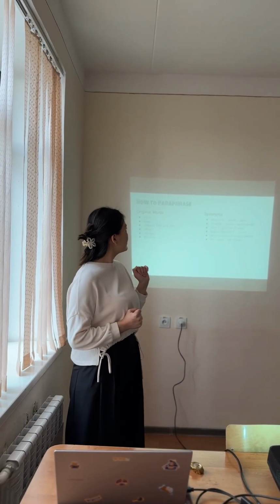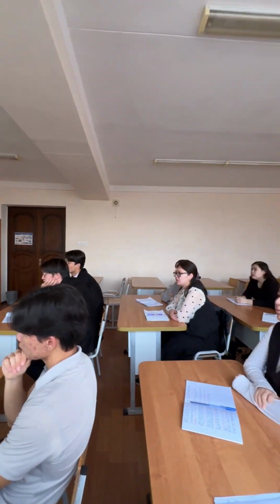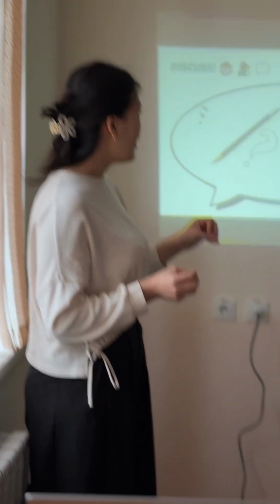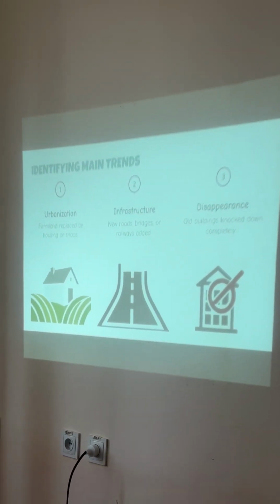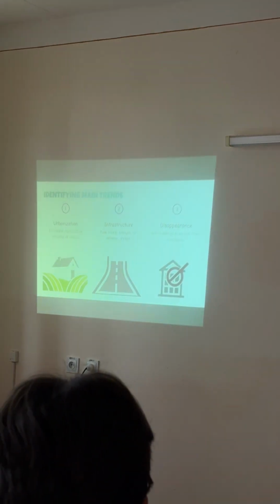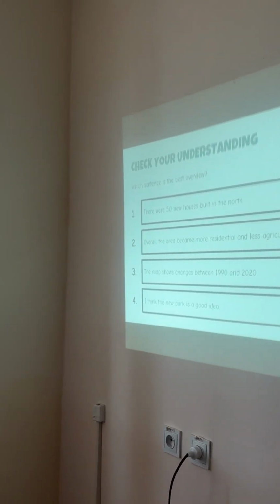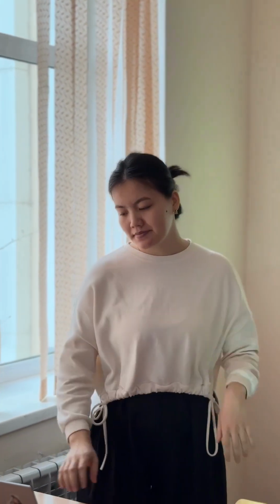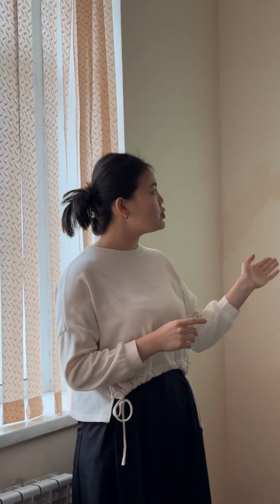Zamira Dauletbaeva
You tube video on 11 April
Group number: 105
Lesson: Writing
Room :214
Topic: Task 1 Maps, how to write introduction and overview
Conducted by:Zamira Dauletbaeva